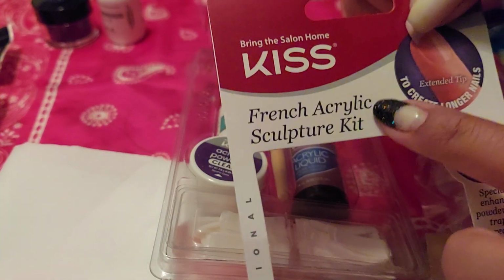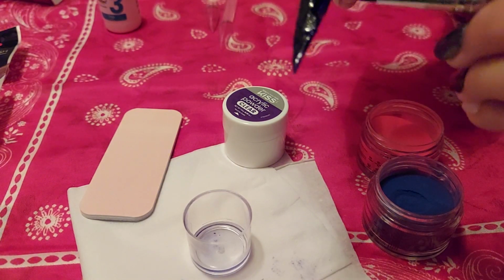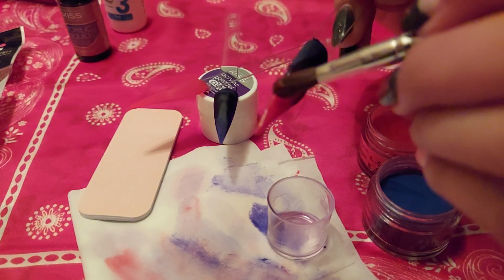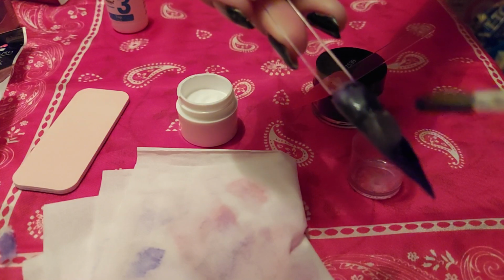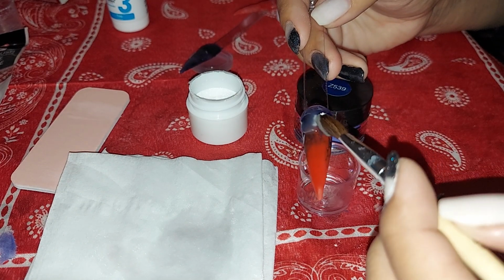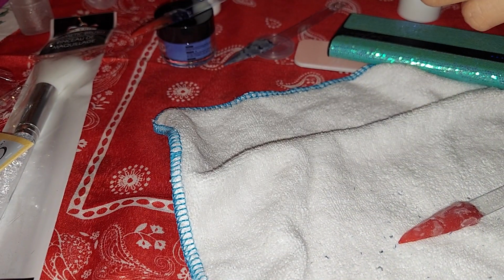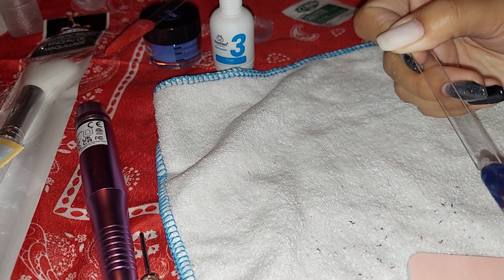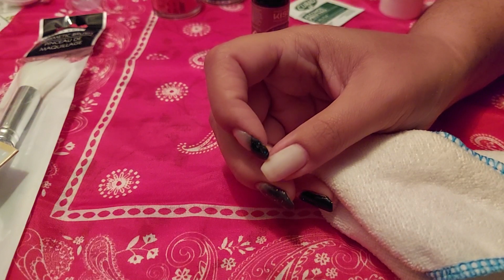2nd time trying acrylic nail kit from Kiss 💋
This is the reason l went with dip powder for my actual nail. 😆 It was nice to see what colors l had, though. That blue was dark. Can't wait for the monomer nail kit l ordered!

This same Kiss kit can be found at a supermarket, store, or Amazon. I got mine at CVS. God bless!

Check this out!